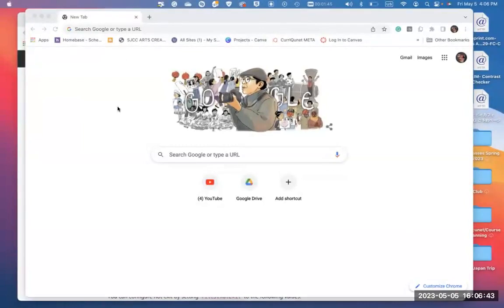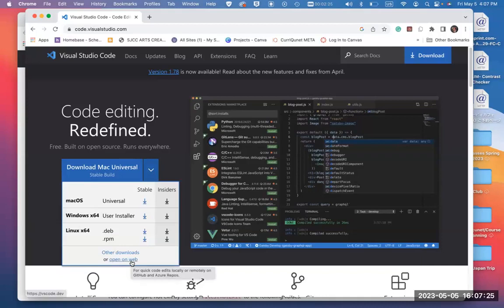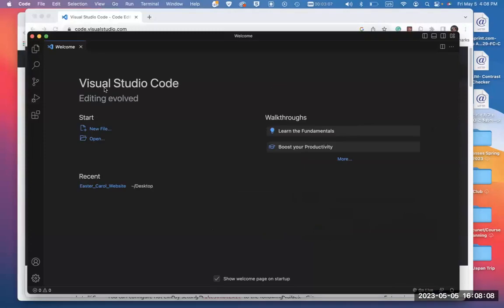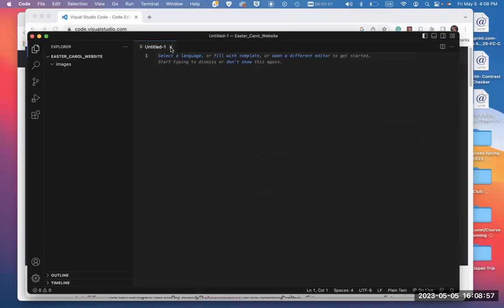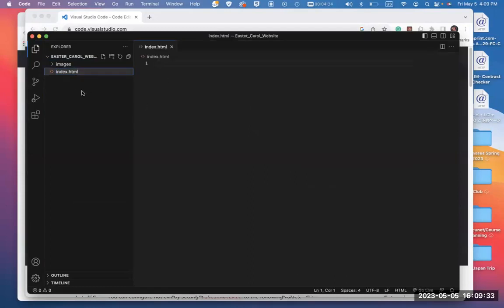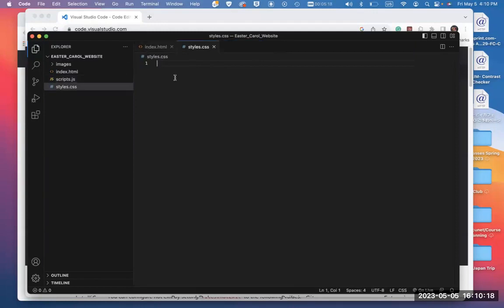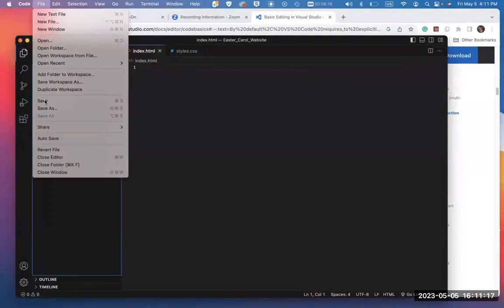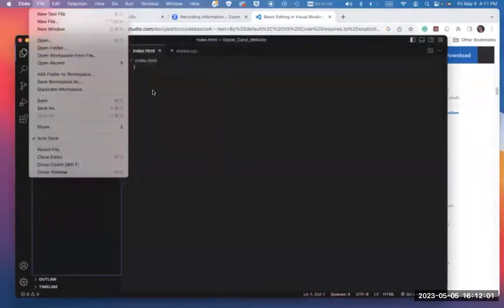About VS Code